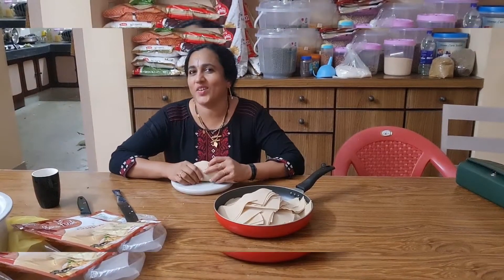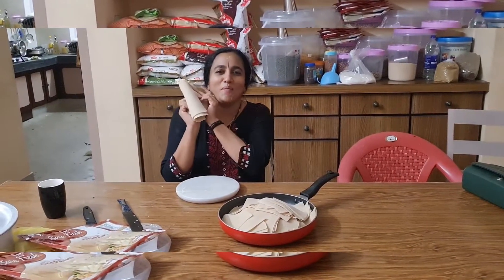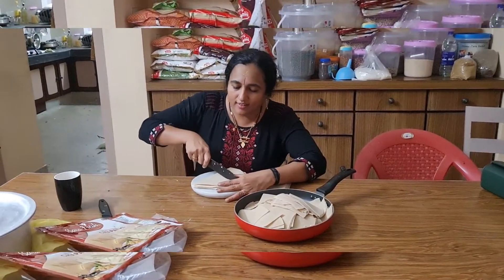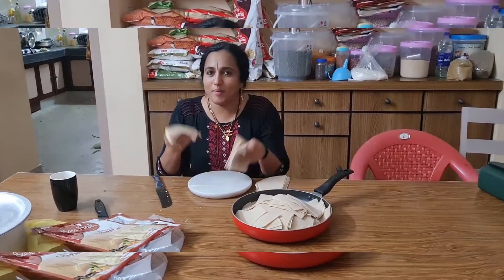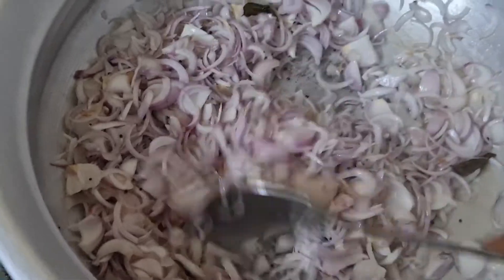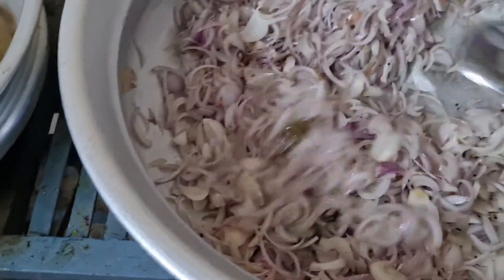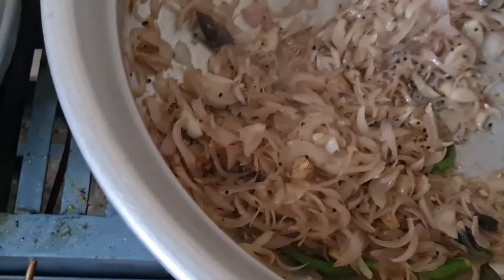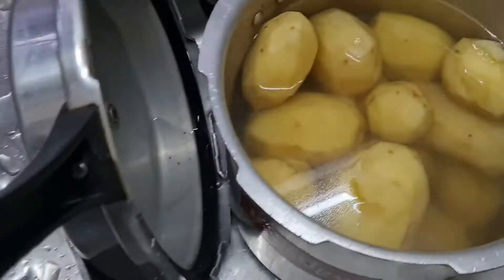Diamond poori || ഒരു വ്യത്യസ്ത പൂരി || Renjini's Vlog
diamond poori